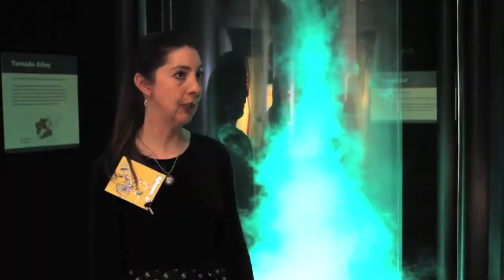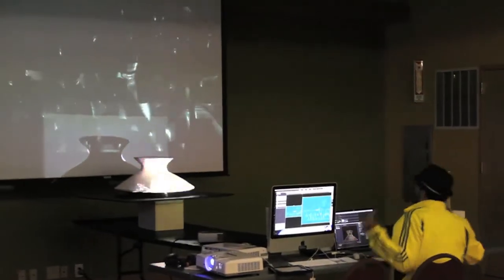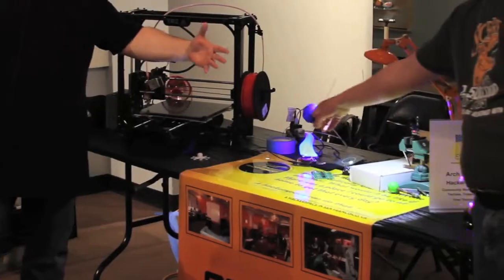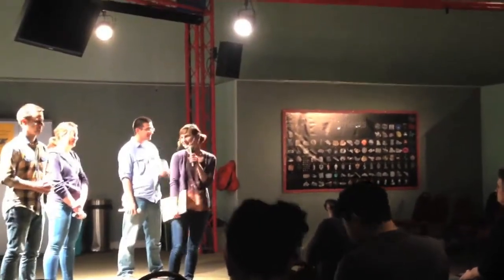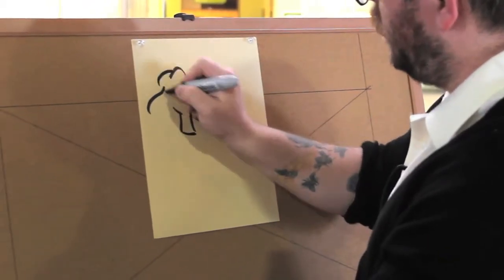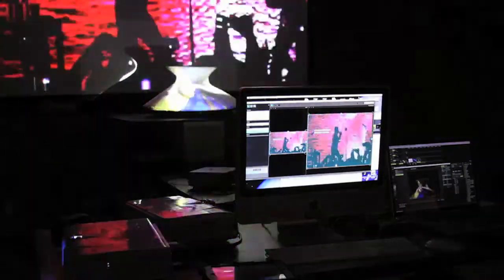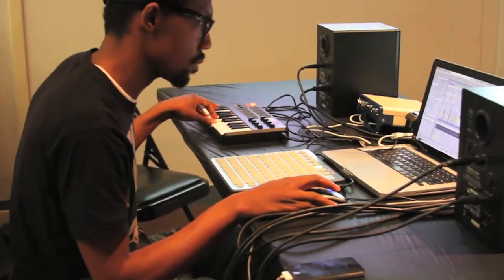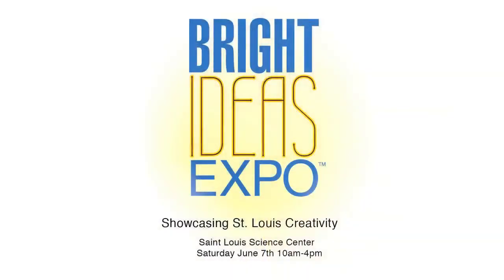Bright Ideas Expo at the Saint Louis Science Center